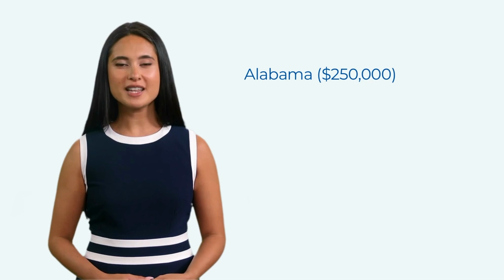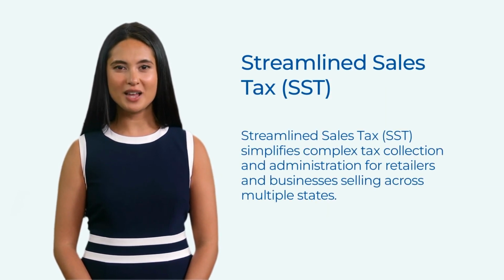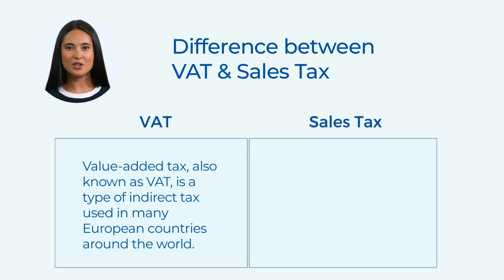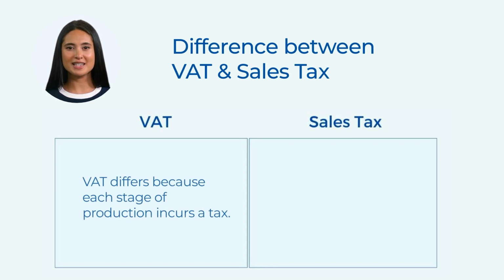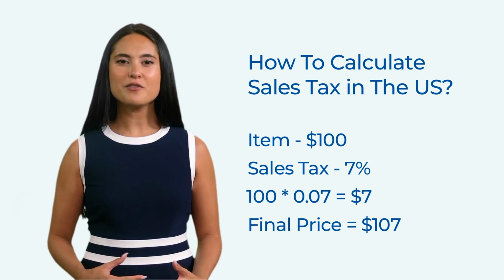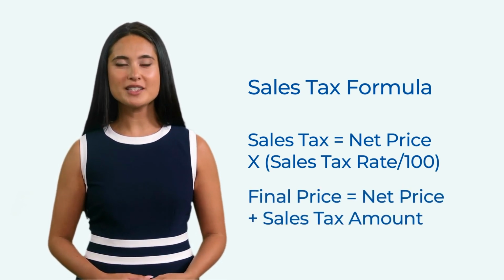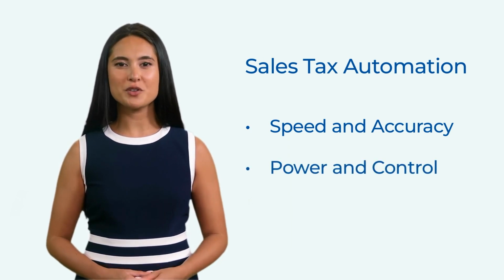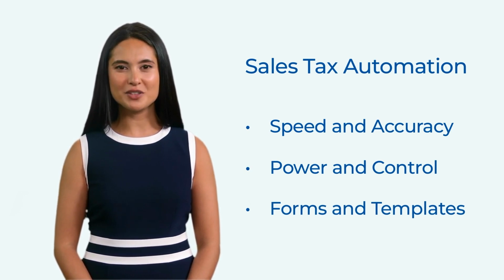Sales Tax Explained: (Small Business Taxation Basics)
If you want to understand the basics of sales tax and how it affects your business, this video is for you. The video begins by explaining sales tax, diving into essential concepts like Nexus, and determining your tax obligations. You’ll also learn about SST (Streamlined Sales Tax) and the differences between VAT and sales tax.

Next, the video explains how to calculate sales tax in the US and provides the exact sales tax formula for accuracy. Automation is vital to modern accounting, so the video guides you through automating your sales tax processes, including a demo of how to manage sales tax in QuickBooks.

Additionally, it covers how SaasAnt PayTraQer integrates with QuickBooks for seamless tax tracking. By the end, you’ll have a solid grasp of sales tax, its calculation, and the tools you need to simplify the process. Stick around for time-saving tips that will benefit your business!

Table of contents:

00.25 - Introduction
00:39 - What is Sales Tax?
01:07 - What is Nexus?
02:15 - What is SST?
02:50 - Difference between VAT & Sales Tax
04:02 - How to calculate sales tax in the US?
04:54 - Sales tax formula
05:11 - Sales Tax Automation
06:29 - Sales Tax in Quickbooks
07:24 -  SaasAnt PayTraQer integration with QuickBooks
08:05 - Conclusion

Join 650+ happy customers who have shared their positive experiences with PayTraQer. Check out their reviews in the QuickBooks App Store -